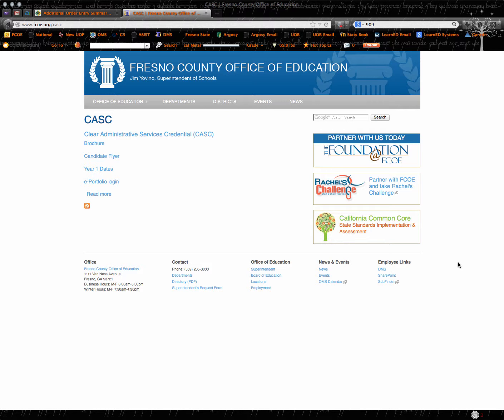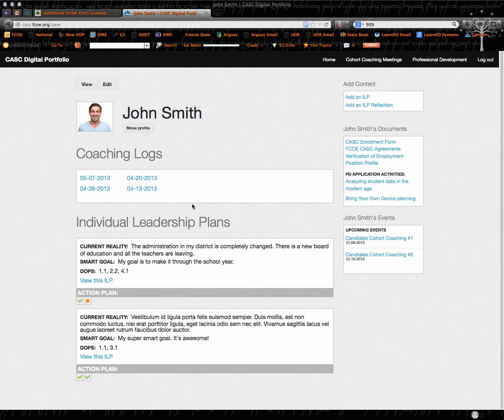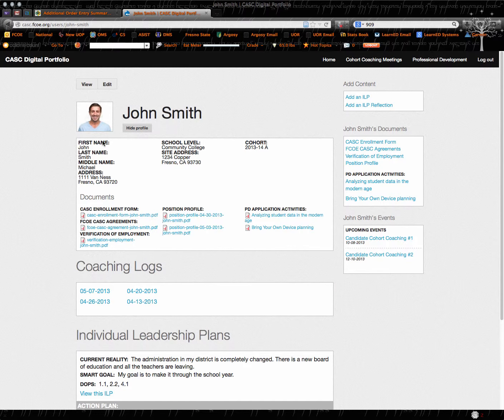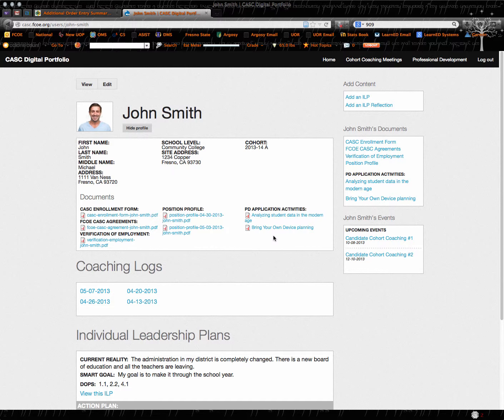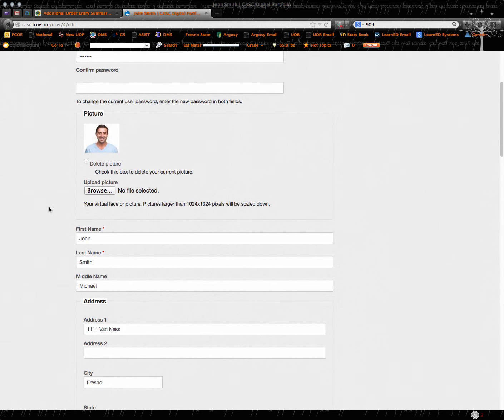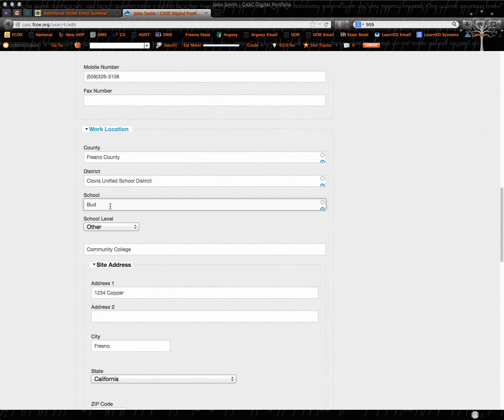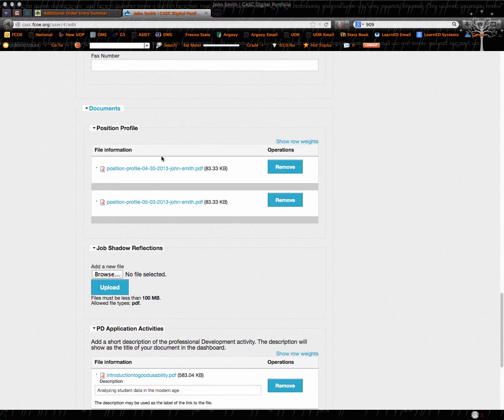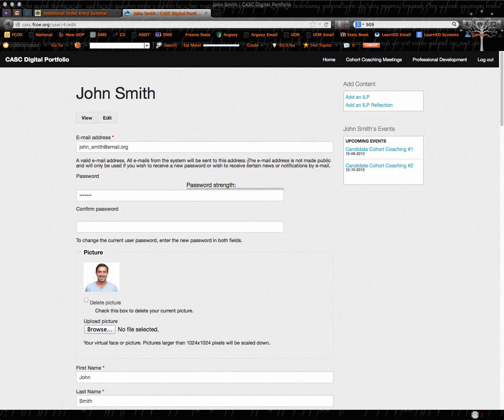Candidate Profile Overview